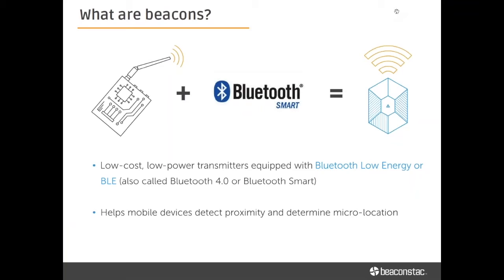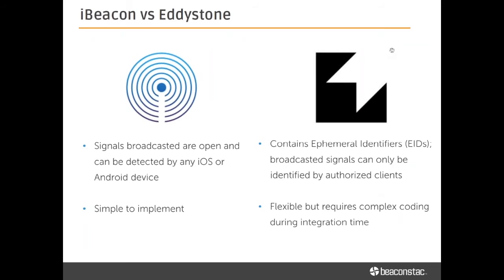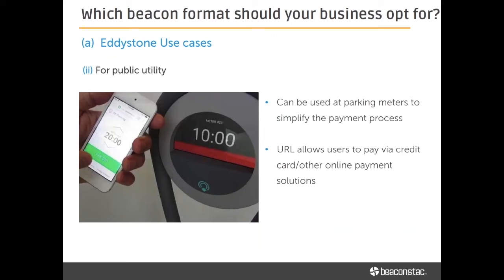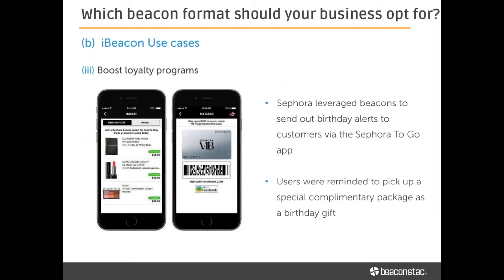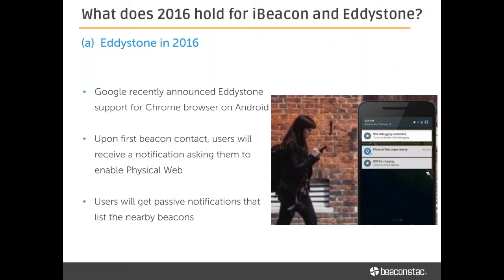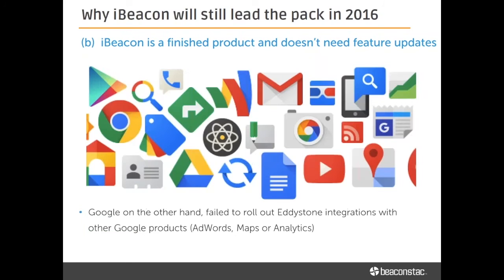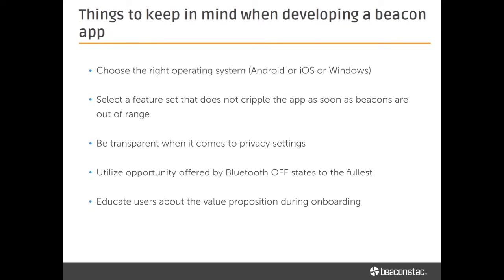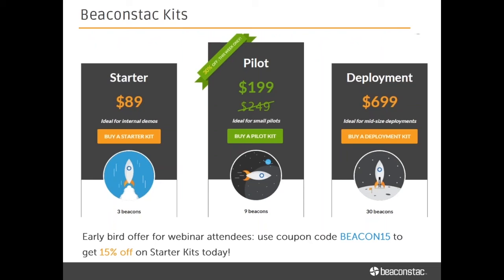Will Eddystone take on iBeacon in 2016?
Learn in detail about how iBeacon and Eddystone measure up against each other and which of these beacon formats will lead the pack in 2016. Also contains examples of different use cases each of these formats could be leveraged for